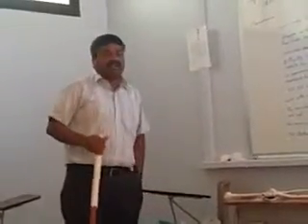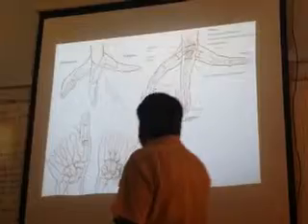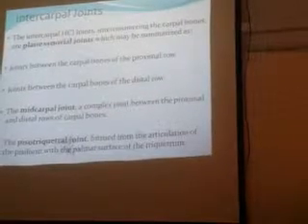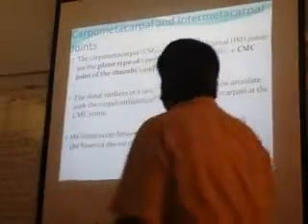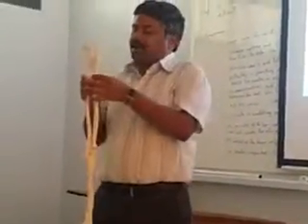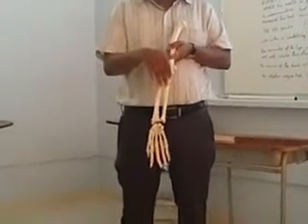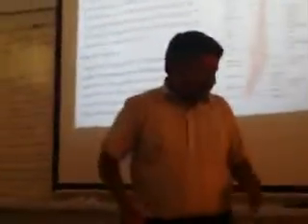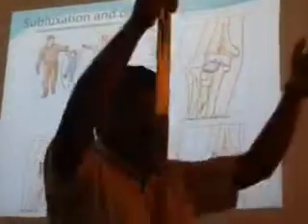Anatomy_ joint of upper limb